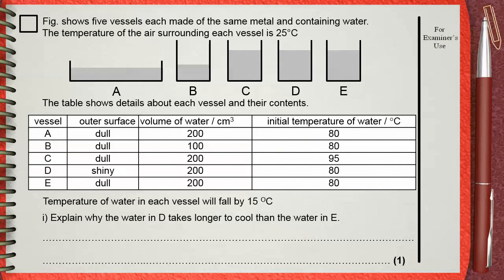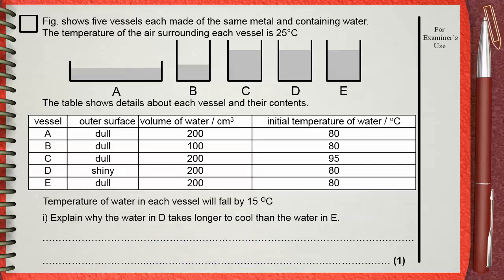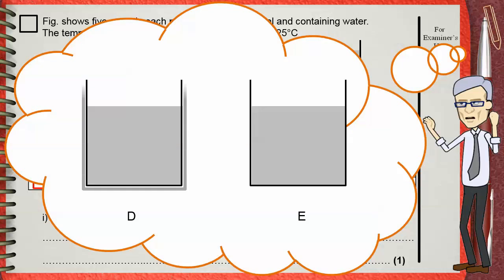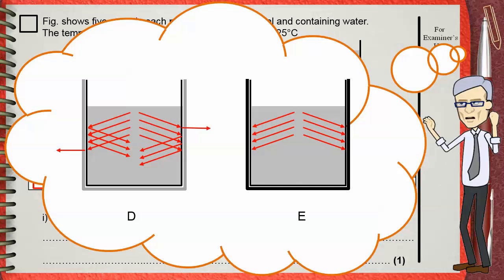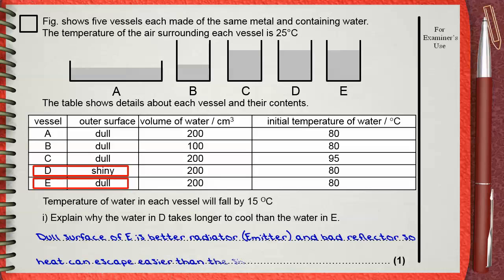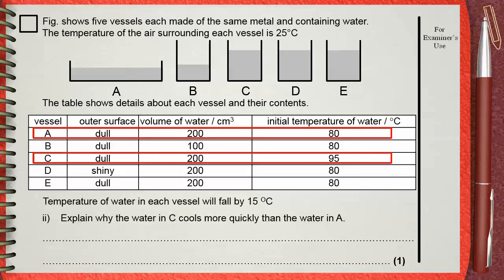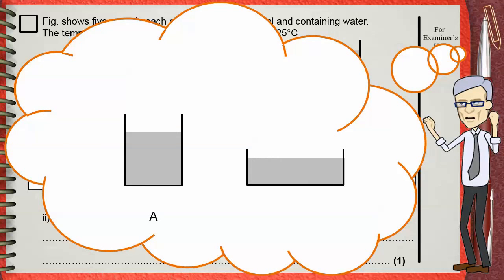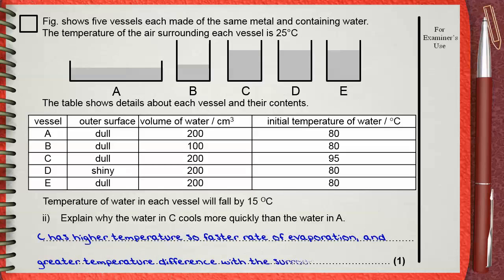Q 05 .. L04 (Heat Transmission) .... Ch 2 Thermal physics IGCSE past papers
IGCSE Extended Cambridge CIE 0625 Physics questions and mark scheme answers